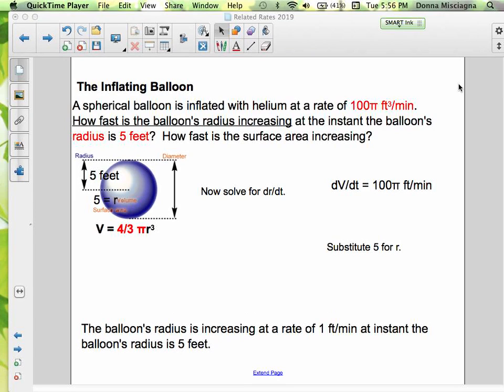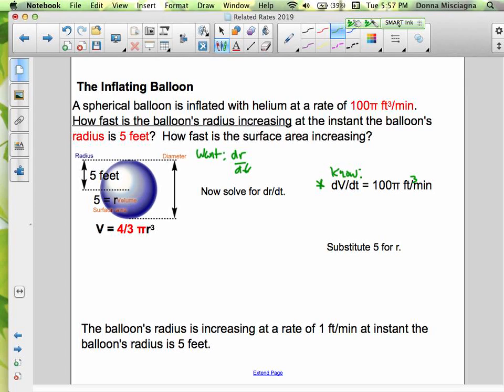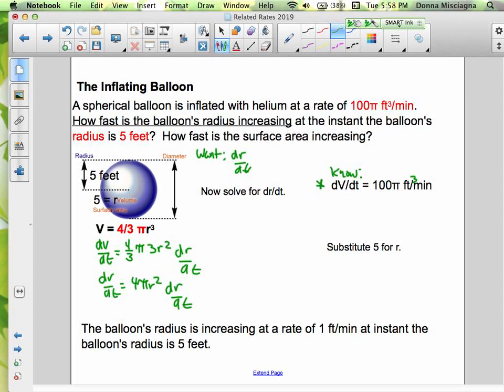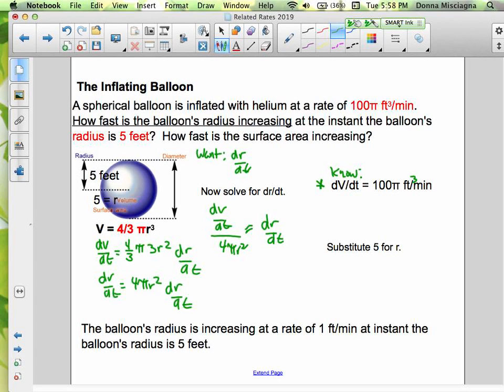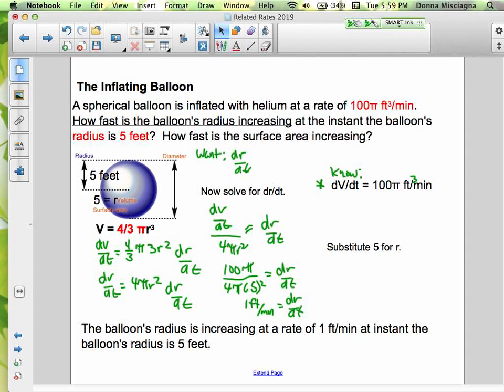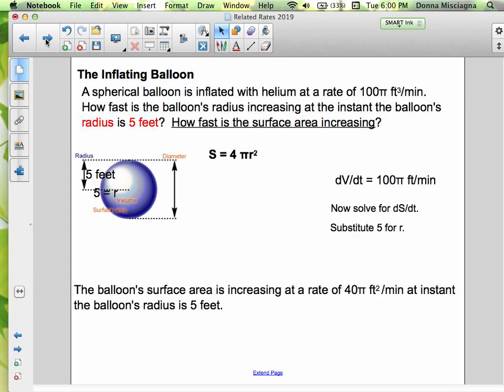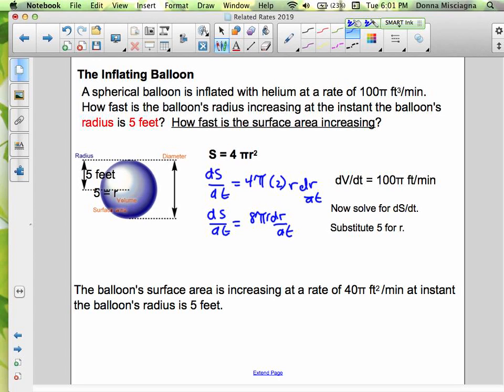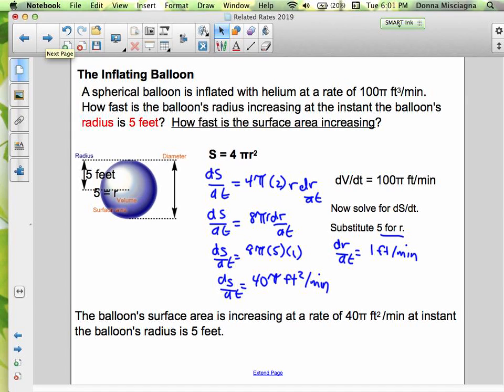Related Rates Inflating Balloon Broadband